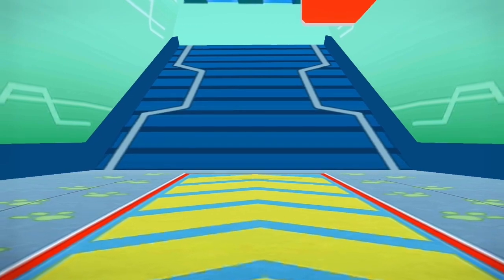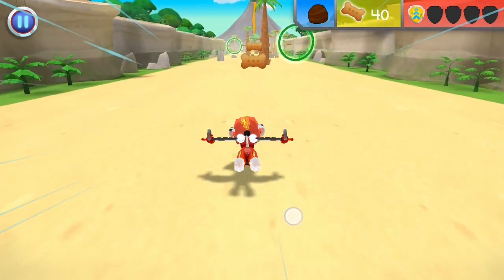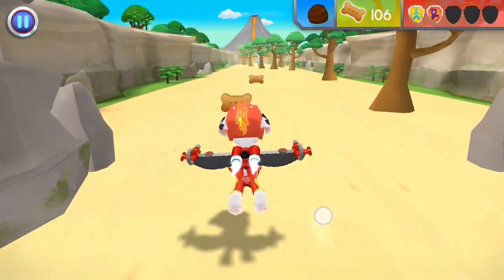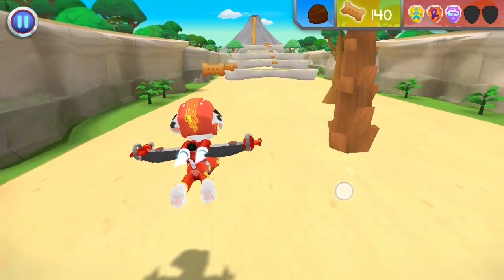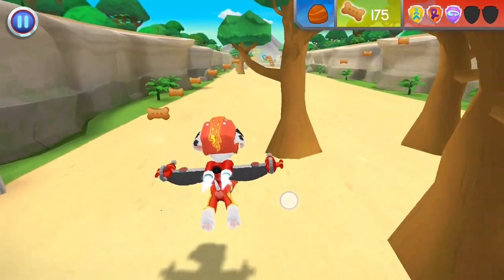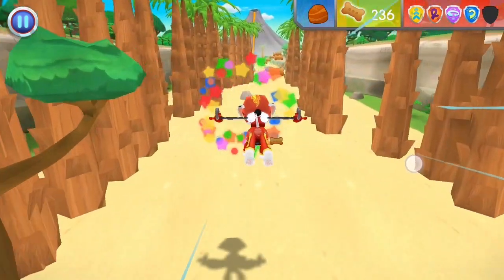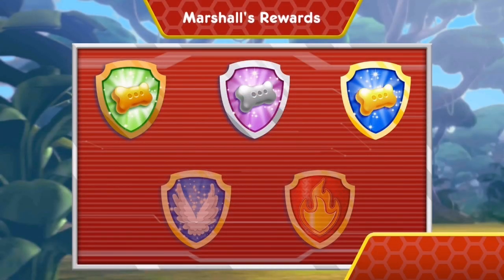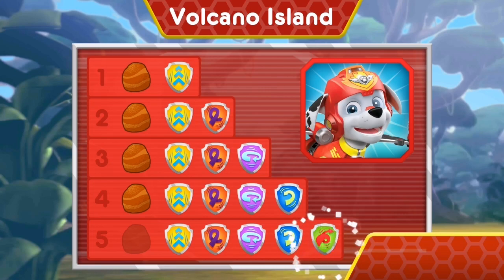Flying puppy Marshal flies on his wings 19| pawpatrolmightypups | Pawpatrolgame|pawpatrolrescueworld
The flying puppy Marshal saves the city from a volcanic eruption.

New gameplay of the Paw Patrol game